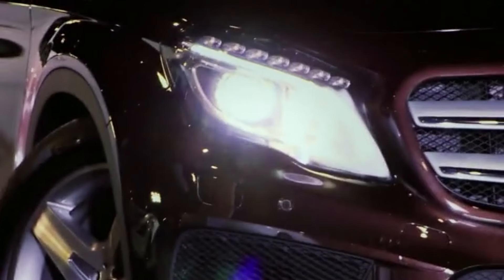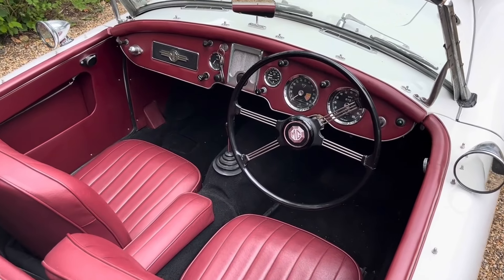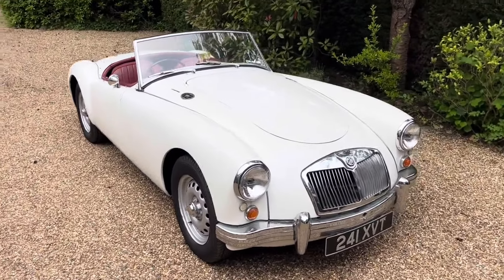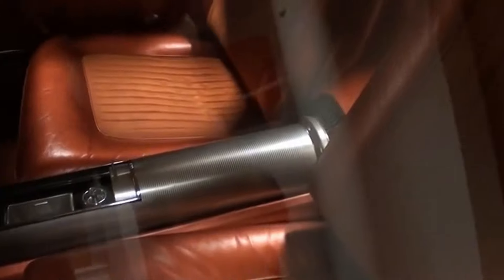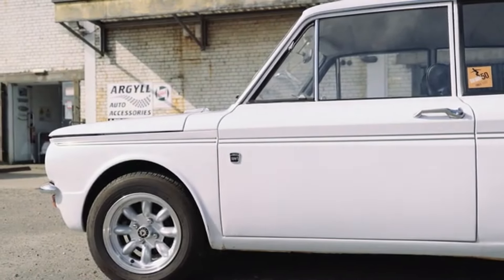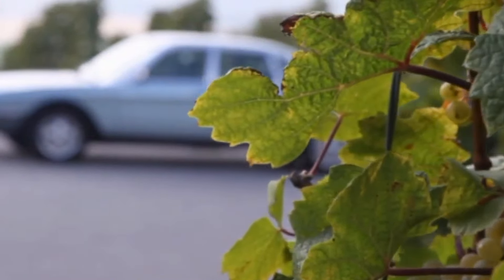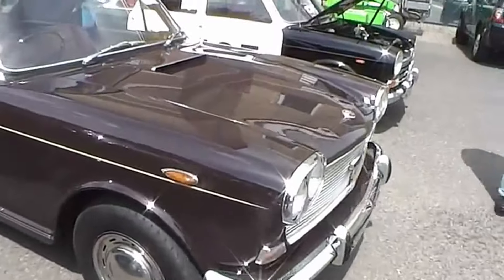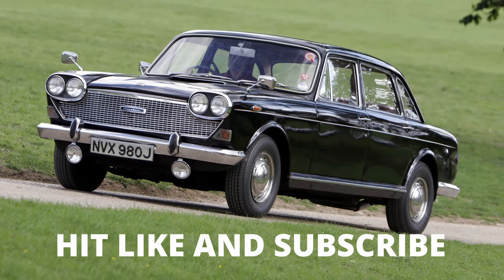GREAT CARS THAT FLOP BECAUSE OF ENGINE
Total disaster. Doesn't matter how brilliant the rest of the car is—if the engine’s a complete dud, no one cares. Over the years, there’ve been plenty of cars that could have been winners, but thanks to their garbage engines, they were doomed from the get-go. Whether it’s awful reliability, zero refinement, or about as much power as a lawnmower—sometimes all three—the wrong engine choice meant these cars never stood a chance.
"Moving Things on Wheels" is a YouTube channel that showcases the passion for cars. It will include reviews, tests, and comparisons of various models from vintage classics to modern supercars. It will also share their tips and tricks on how to maintain, modify, and improve your car's performance and appearance. Whether you are a car enthusiast, car owner, or just curious about cars, "Moving Things on Wheels" is the channel for you.